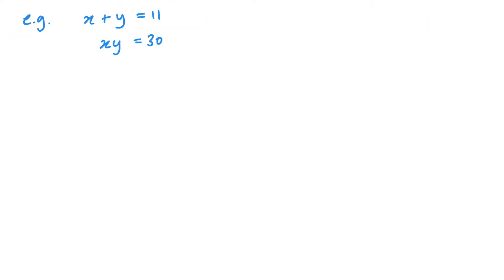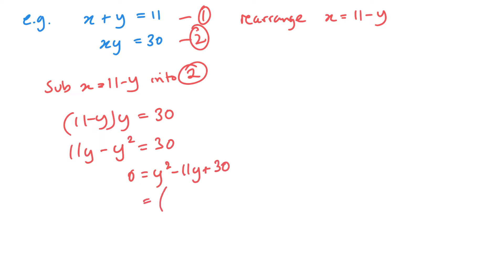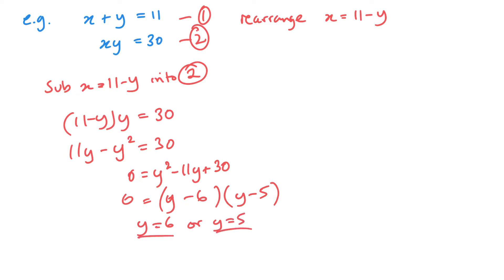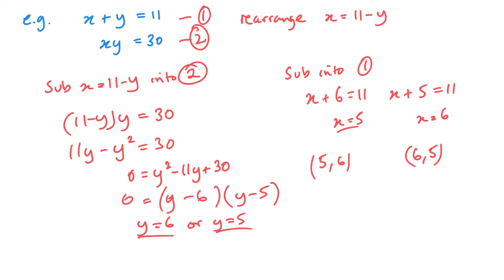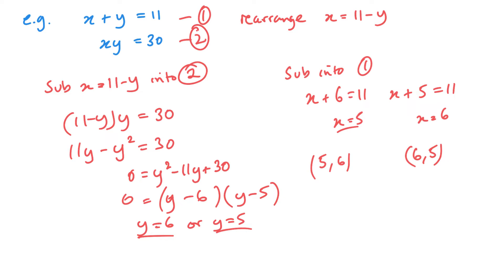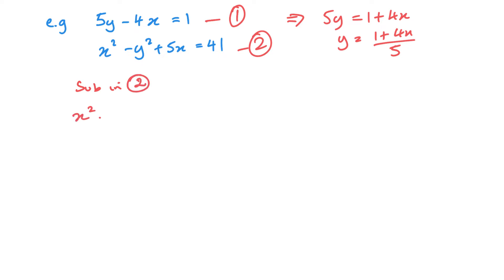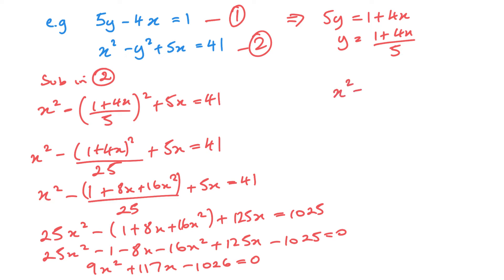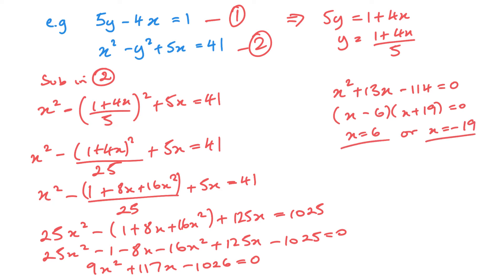Quadratic Simultaneous Equations (Edexcel IAL P1 3.2) updated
Pearson Edexcel IAL Pure Mathematics 1 Unit 3.2 Quadratic Simultaneous Equations
Unit 3 - Equations and Inequalities
UPDATED